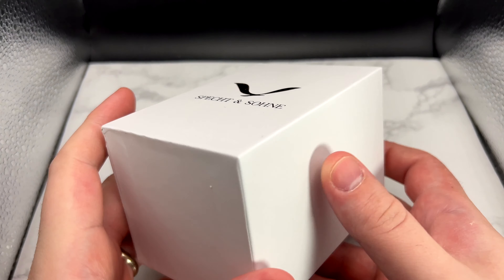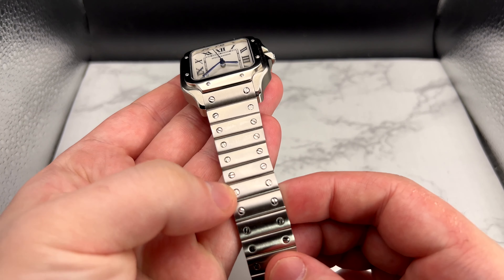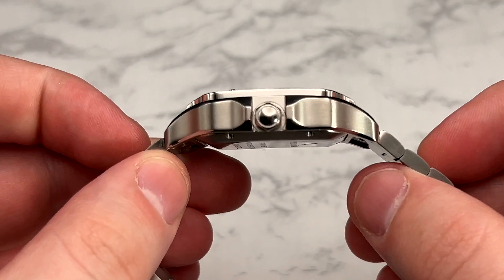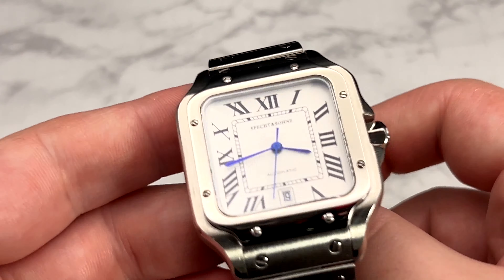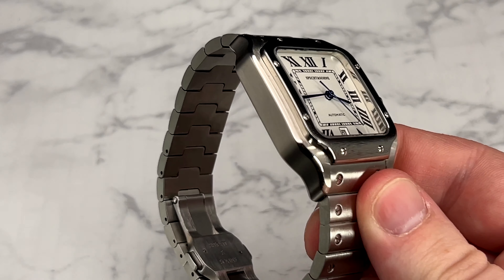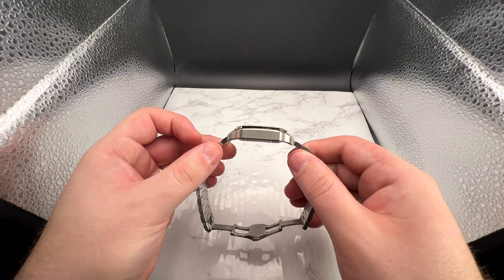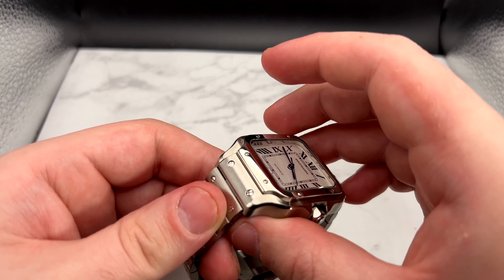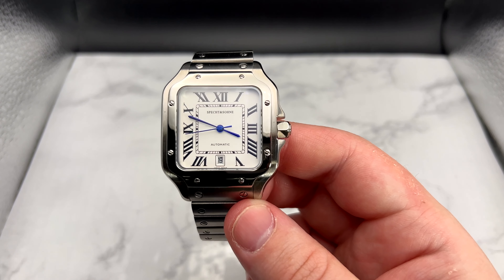Specht & Sohne nailed this Santos.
Blown away by how much I love this watch, I have a feeling its going to get a lot of wrist time this year.